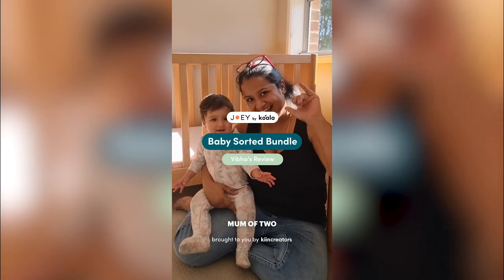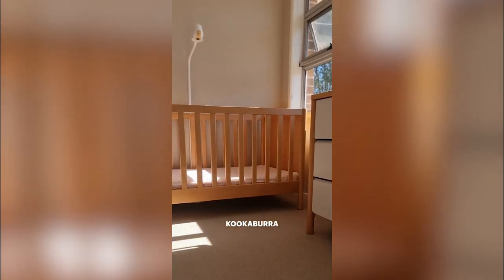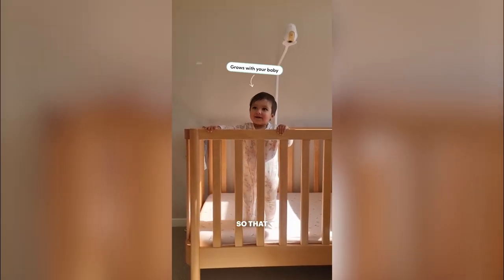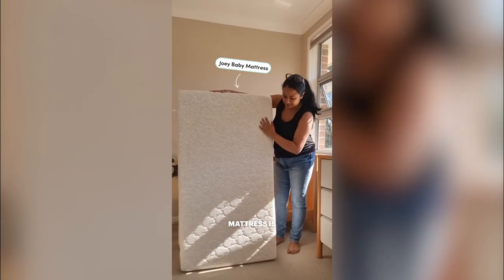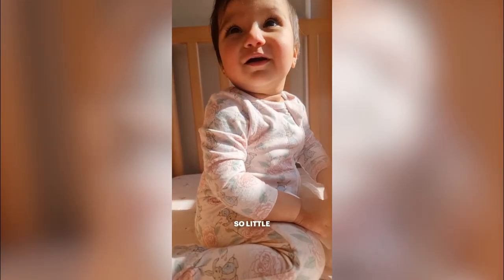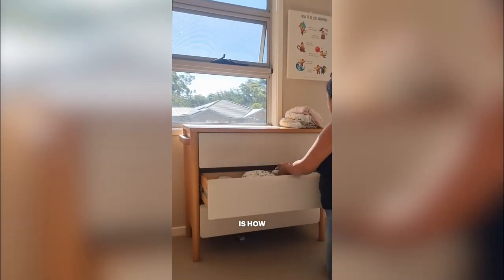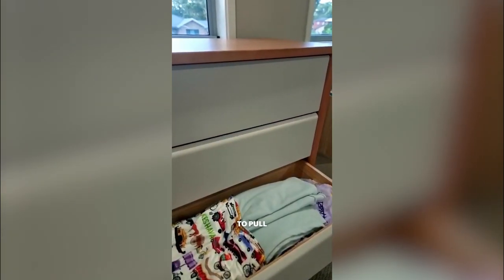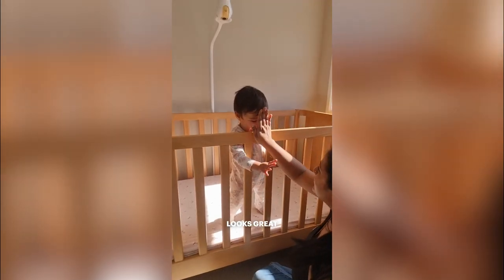Vibha shares what she loved most about the Joey by Koala Baby Sorted Bundle!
"What I love particularly about the Kookaburra Cot is that it's adjustable, so it grows with your baby so that you can have it set at the higher height for a newborn, and drop the height for a toddler to make sure she's safe and can't jump out."

Thanks Vibha for your @kiin_creators review!

Click the link below to discover the NEW Joey by Koala range.